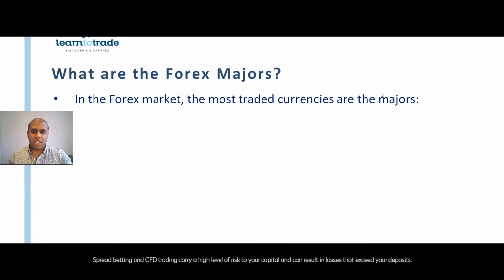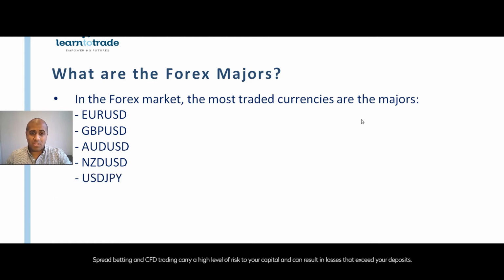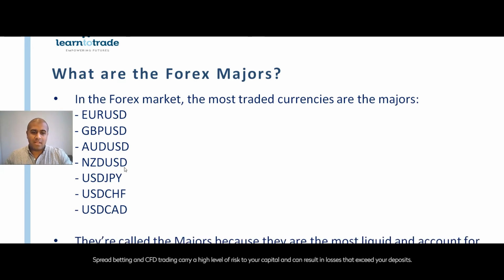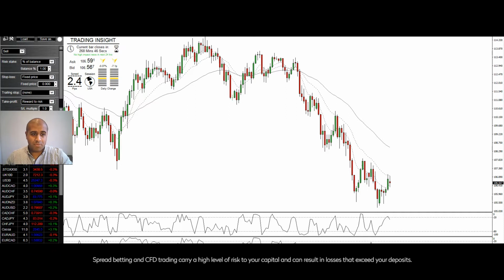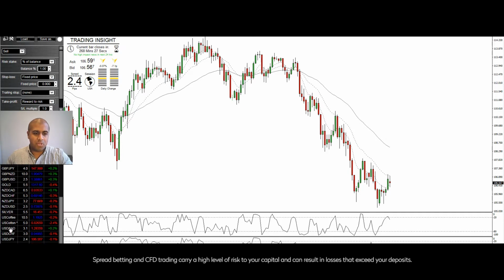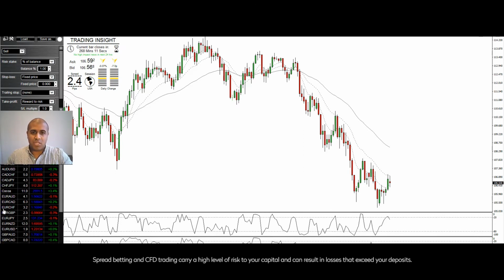What are the Forex Majors - TradersTV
In this episode of TradersTV, Jitan takes a look at answering just what are the forex majors?

If you've missed any previous episodes, you can catch up on the series here: TradersTV Series Playlist

Learn to Trade is one of the largest international providers of trading education in foreign exchange. In the past 10 years, over 250,000 people have attended Learn to Trade’s various trader seminars across Europe, America and the Asia Pacific. Learn to Trade is a multi award winning company, including World Finance for the Best Foreign Exchange Educator for five years in a row. We aim to develop great online content such as our YouTube series', "TradersTV" and "Forex FAQ" ,so your Forex education can begin right here, and then progress into our classrooms and professional Trading Floors in the UK, and around the world.

When it comes to Forex trading for beginners, Learn To Trade has you covered!